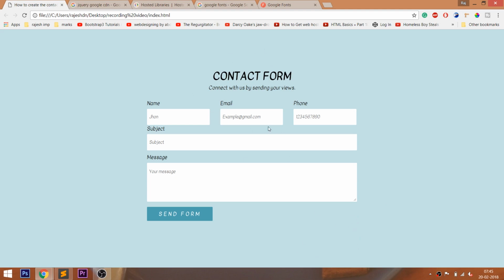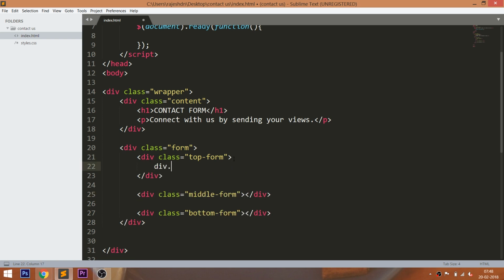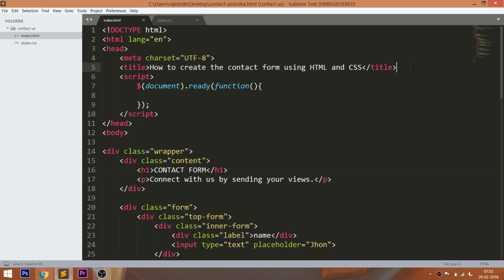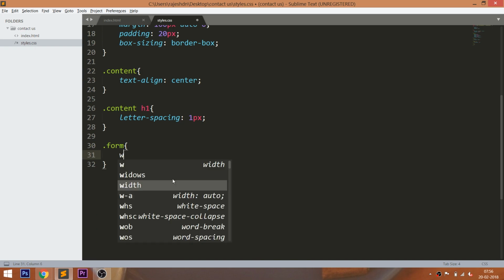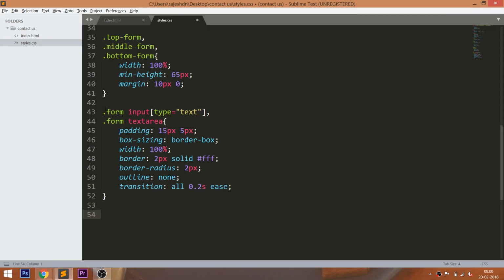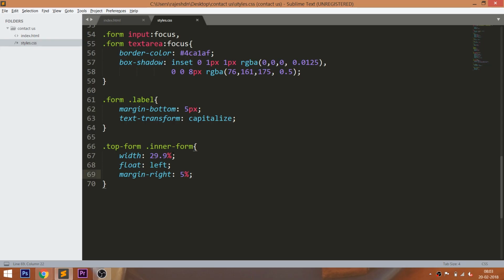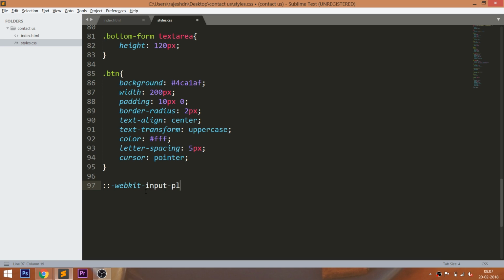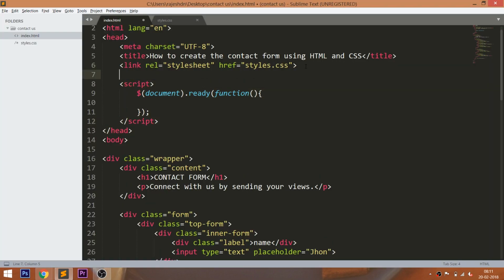how to create the Contact form using HTML and CSS - Responsive Contact form Tutorial - Contact Form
Contact form Design -- Check out how to create the responsive Contact form using HTML and CSS